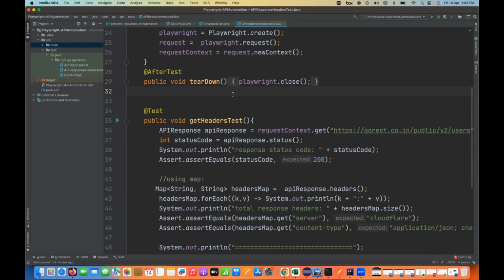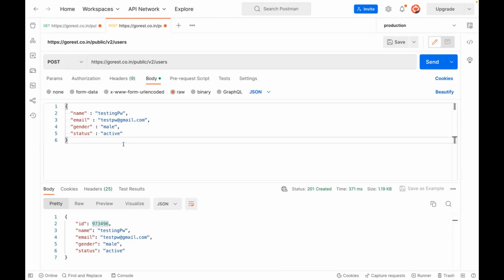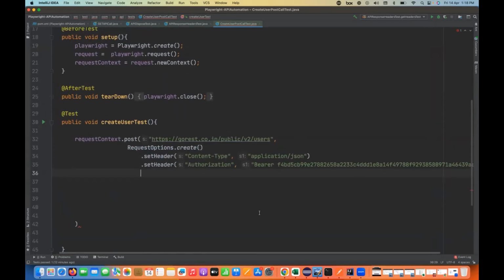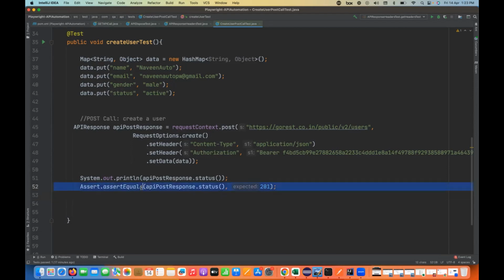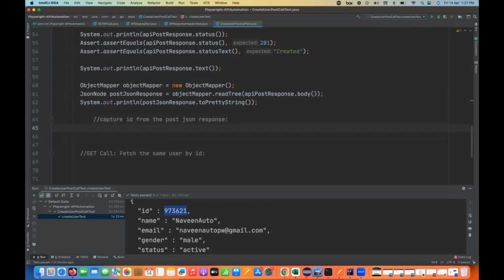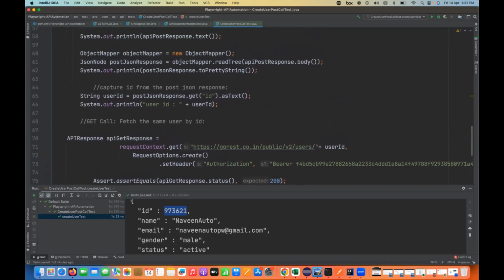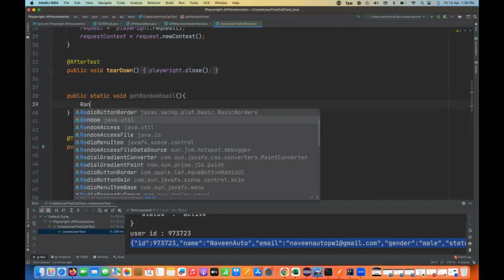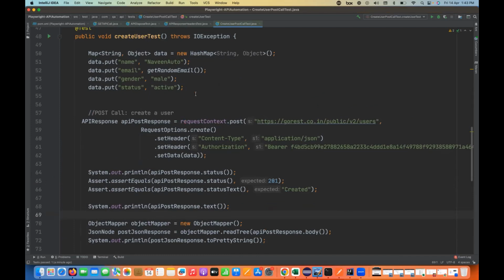Part 4 - POST CALL || Playwright Java API Automation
In this video, I have explained how to call POST api with playwright java library.
How to fetch the api response, json response body, status, statustext, response URL and headers.

Naveen AutomationLabs Paid Courses:
GIT Hub Course: